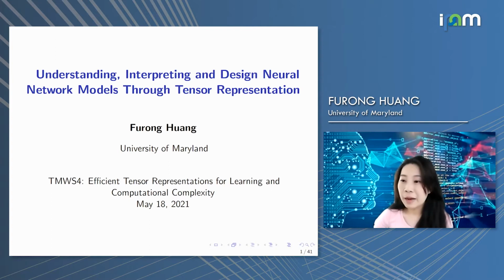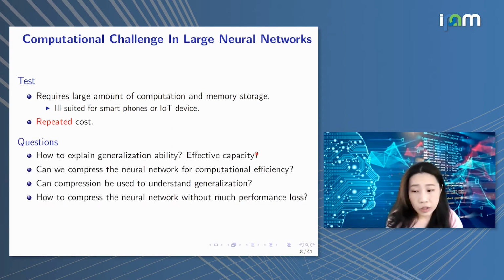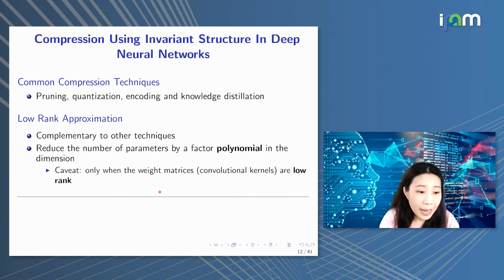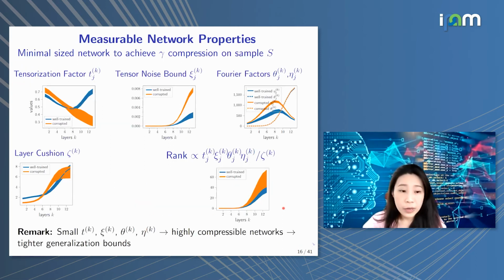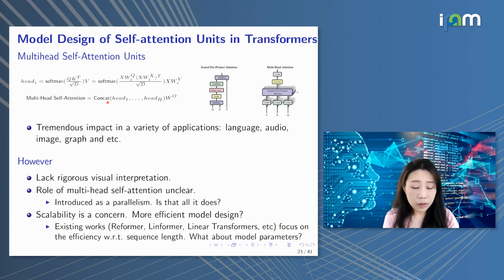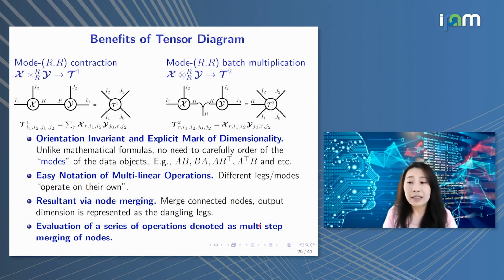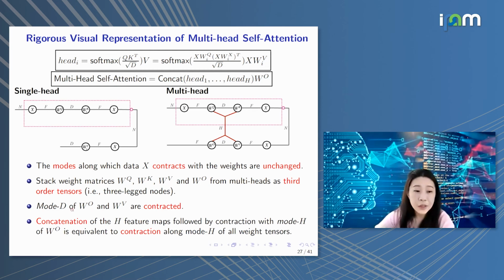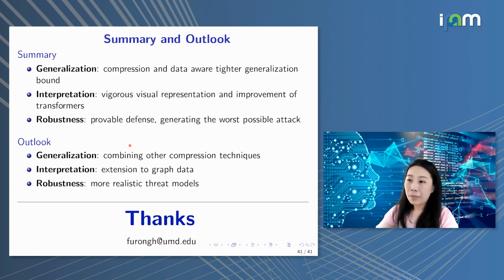Furong Huang: "Understanding, Interpreting & Designing NN Models Through Tensor Representations"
Workshop IV: Efficient Tensor Representations for Learning and Computational Complexity

"Understanding, Interpreting and Designing Neural Network Models Through Tensor Representations"
Furong Huang - University of Maryland

Abstract: Modern deep neural networks have found tremendous empirical success in a wide variety of data science applications. Spectral methods that go beyond matrices tackle the problem of non-convexity in classic ML problems such as learning latent variable models and provide provable performance guarantees using tensor decompositions. Our objective is to advance spectral methods to be adaptable to deep neural networks with guaranteed "nice" properties. We design deep neural network architectures that guarantee interpretability, expressive power, generalization, and robustness even before the start of the training process. From a function approximation perspective, most previous methods train a deep network that might have "undesirable" properties and then project the "undesirable" model to the manifold of "desirable" models. We will use spectral methods to design a "desirable" class of deep model functions and guarantee a "desirable" deep model after any training process.